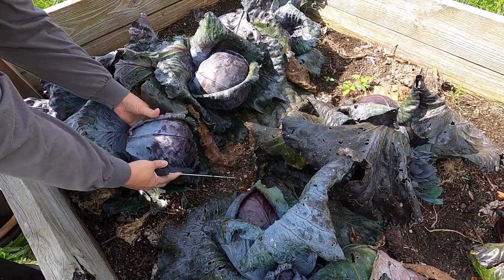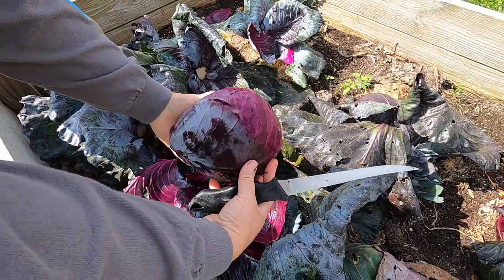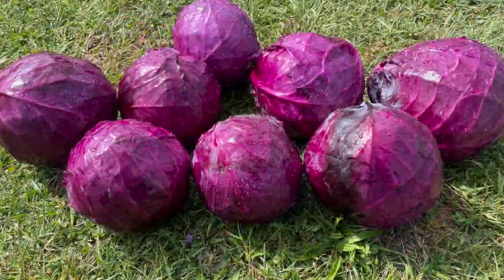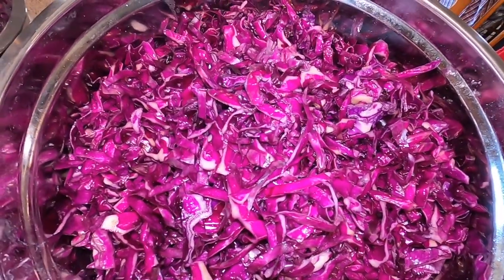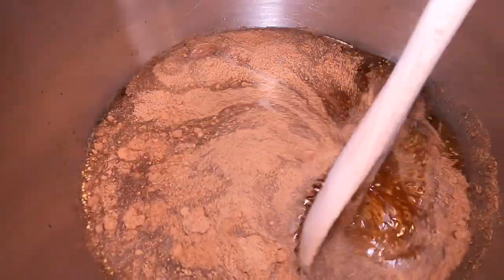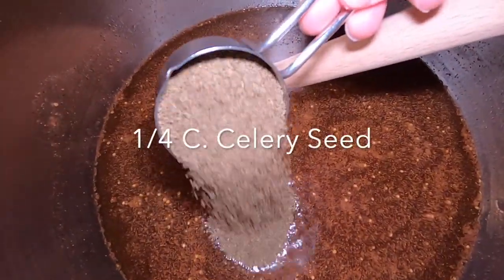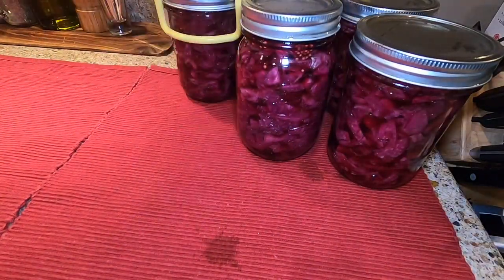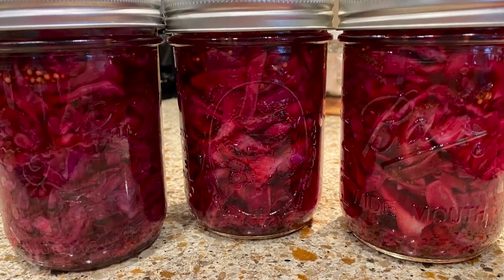Pickled Spiced Red Cabbage Slaw | RECIPE IN DESCRIPTION | Crunchy & Full of Flavor | 2 Day Process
Pickled Spiced Red Cabbage Slaw (makes about 10 pints)
NOTE: This is a 2 day process.

Day 1
3 Large Red Cabbage Heads (cored & thinly sliced)
3 T. Salt (non-iodized) (1 T. per head of cabbage used)

Day 2
Brine:
8 C. Apple Cider Vinegar
1 C. Pure Cane Sugar
1/2 C. Mustard Seed
1/4 C. Ground Nutmeg
1/4 C. Celery Seed
Spice Bag:
2 Cinnamon Sticks
1/4 C. Whole Peppercorns
1/4 C. Whole Allspice
1/4 C. Whole Cloves

1/2 t. Calcium Chloride per pint jar

Please see video for instructions.

Recommended Ultimate Home Canning Essential: Ball Blue Book Guide to Preserving (in print)

Altitude Adjustments for Water Bath Canning:
1,001 to 3,000 feet, increase processing time by 5 minutes.
3,001 to 6,000 feet, increase processing time by 10 minutes.
6,001 to 8,000 feet, increase processing time by 15 minutes.
8,001 to 10,000 feet, increase processing time by 20 minutes.

Our canning process meets modern recommended methods. Check out this website, healthycanning.com, for more information.

FAQ: What is the shelf-life of home-canned goods?
As long as the lids/seals are intact to the jars and there is no evident content spoilage (discoloration, foam, froth, malodorous, or any other obvious signs), they are good for many months or years. "Looks good, smells good, is good". We have eaten our home-canned foods that are upwards of 10 years old from the original processing date. When in doubt, throw it out.

FAQ: What happens if you don't sterilize canning jars before canning?
Sterilization of canning jars is not required for safe food preservation if the food item is processed for at least 10 minutes in a water bath or pressure canner. Any harmful microorganisms will be destroyed during the canning process (National Center for Home Food Preservation).
It is important to start with clean canning jars. Wash jars in hot soapy water, rinsing well leaving to air dry on a towel. You may also use a dishwasher to wash the jars. Inspect each jar before filling, looking for any cracks or chips to the rim, body, or bottom.

Our portable burner is made by Cadco/Broil King, a solid cast burner in stainless housing. Model PCR-1S, 1500 watts, commercial cooking appliance. Purchased from Amazon.

Why we store our home canned goods without the bands/rings on the jars:
1. The rings are designed to keep the lid on during the processing and cooling phases of canning. Beyond that, they serve no purpose. The lids/seals are held on by suction, not the bands/rings.
2. If the bands/rings are left on the jars, this could result in a false seal, causing the contents to spoil.
3. Bands/rings eventually rust if left on the jars, making them quite difficult to remove.
4. It's a proper technique and a safety issue.